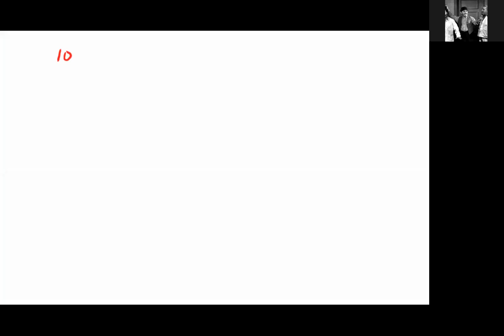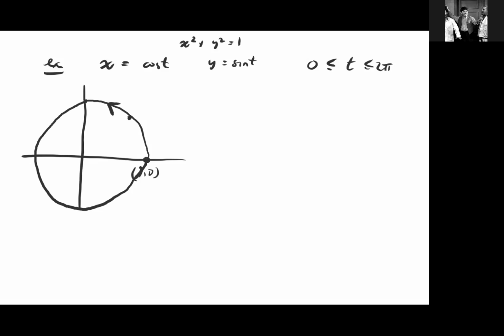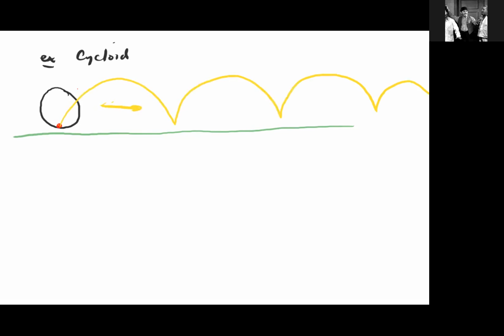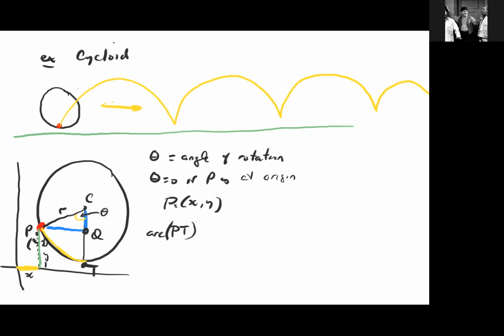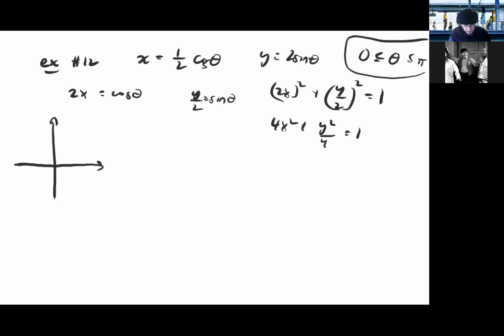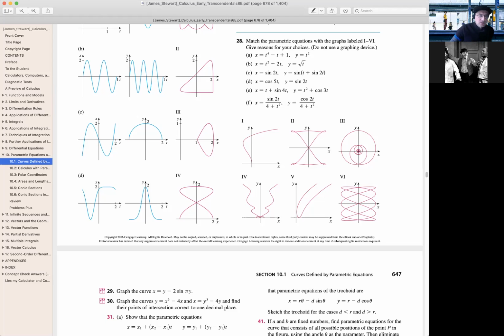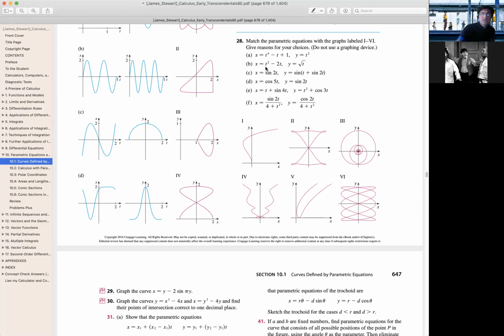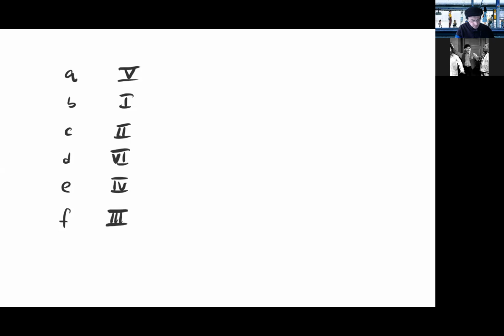MAT2020 F20 Lecture 24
We cover 10.1 (parametric curves).